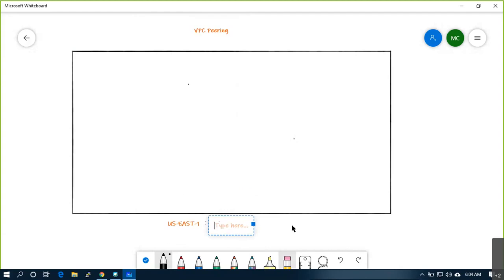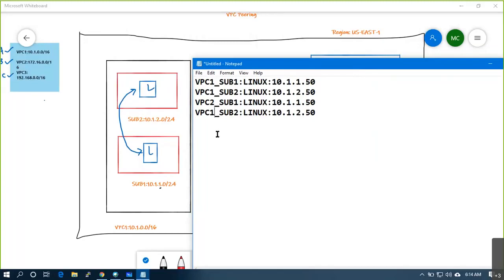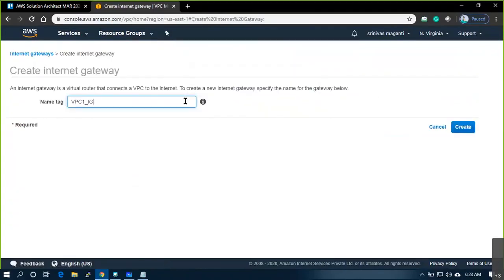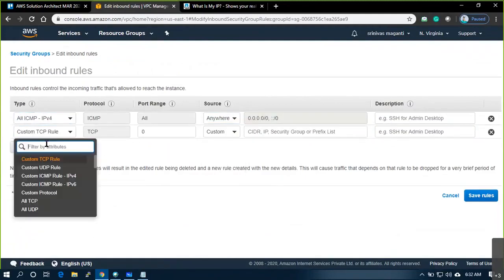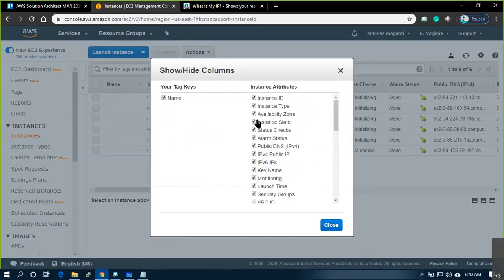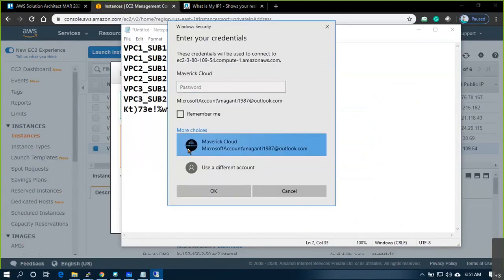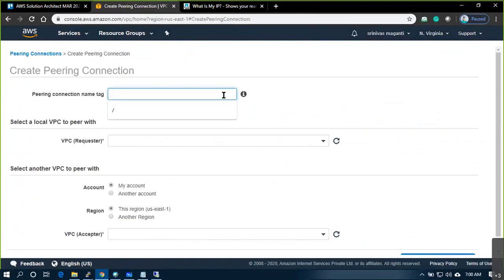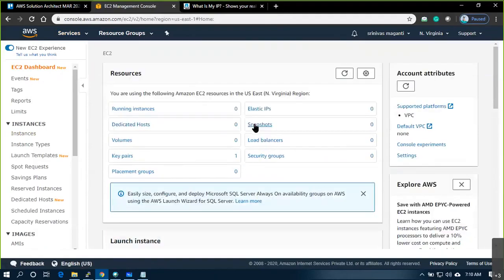5 AWS VPC Peering AWS Basics AWS Building Blocks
Amazon Virtual Private Cloud (Amazon VPC) enables you to launch AWS resources into a virtual network that you've defined.

A VPC peering connection is a networking connection between two VPCs that enables you to route traffic between them using private IPv4 addresses or IPv6 addresses. Instances in either VPC can communicate with each other as if they are within the same network. You can create a VPC peering connection between your own VPCs, or with a VPC in another AWS account. The VPCs can be in different regions (also known as an inter-region VPC peering connection).